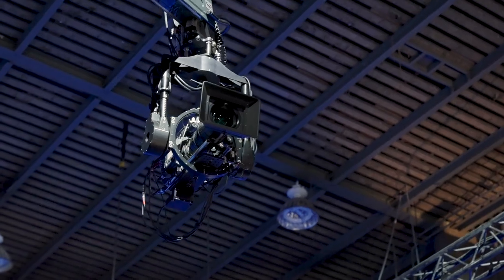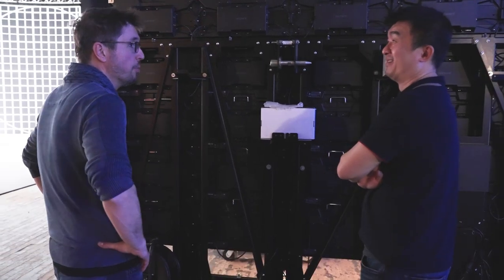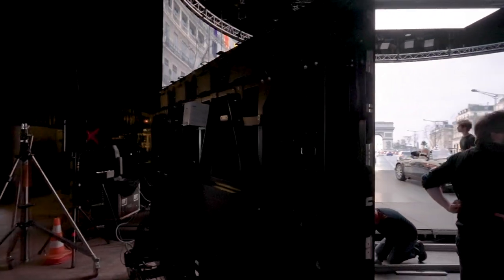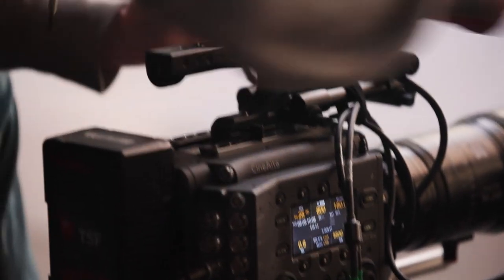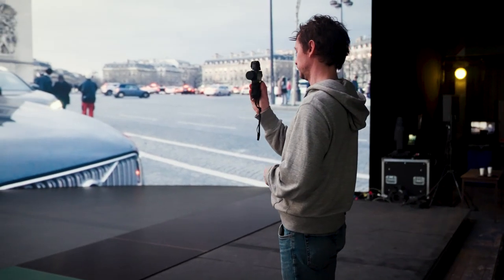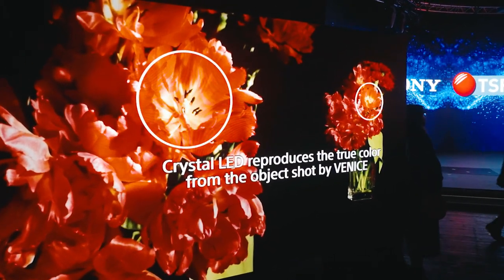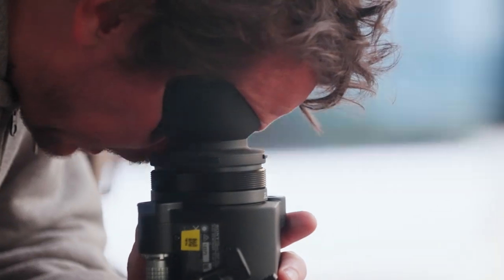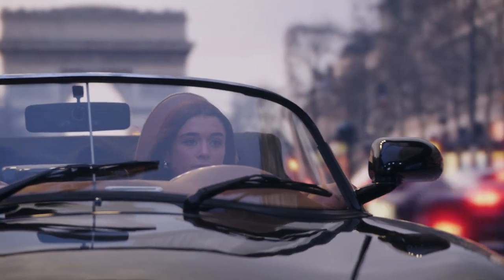The VENICE family and Sony Crystal LED B-Series: A complete solution for cinematic excellence.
C-LED European Product Manager JeeHee Lee and Solution Specialist Anna Doublet discuss how the Sony VENICE cameras and our Crystal LED are built to work in harmony in virtual sets for filmmaking without limits.

Choose a complete solution, built for cinematic excellence. Combine VENICE/VENICE 2 and Crystal LED panels with our controllers, frames, software and UI to create a full virtual system. Easily integrate essential third-party components you need into your solution.

CineAlta is created by and for the cinematographer with innovation at the front of mind to capture Emotion In Every Frame. We push the boundaries of large format image capture with exceptional picture quality and that's why award-winning Hollywood productions, TV dramas, commercials and independent film makers choose Sony CineAlta.​